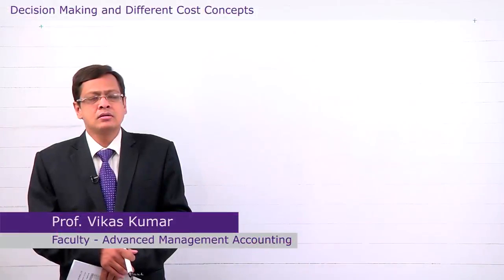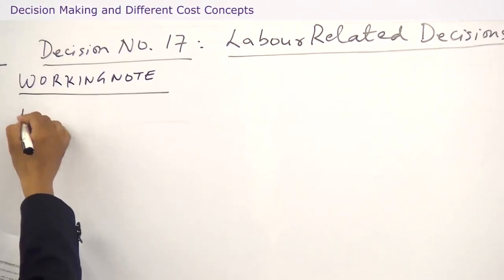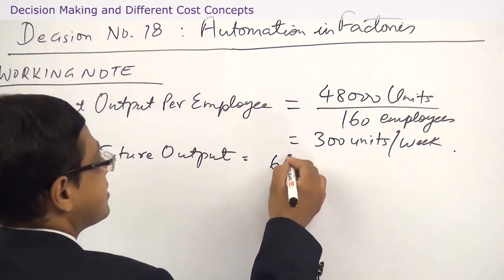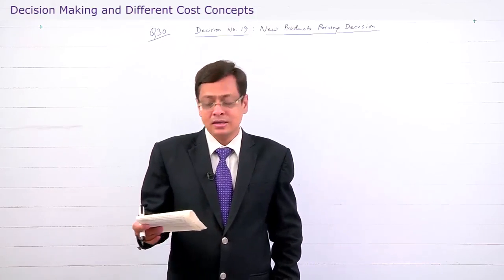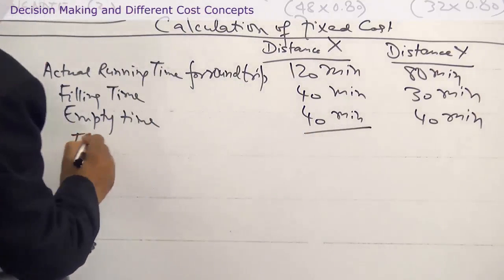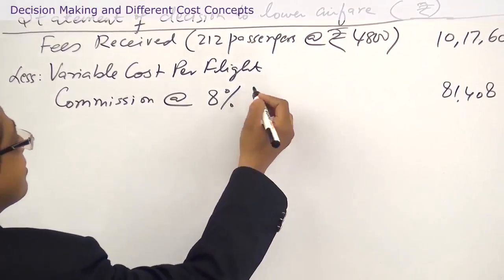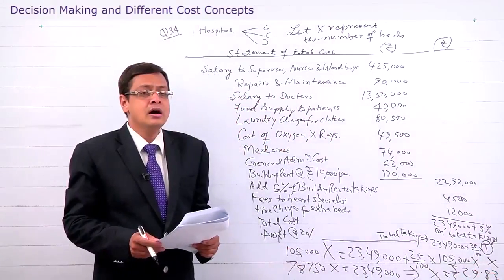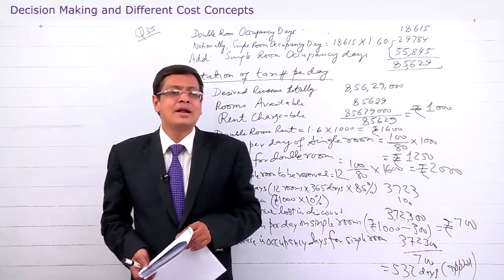ADVANCED MANAGEMENT ACCOUNTING - DECISION MAKING & DIFFERENT CONCEPT